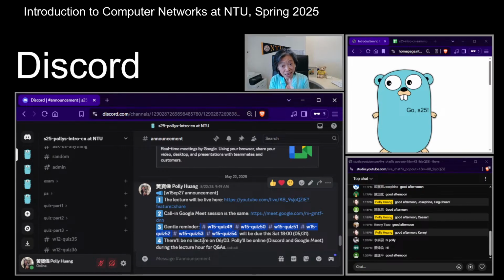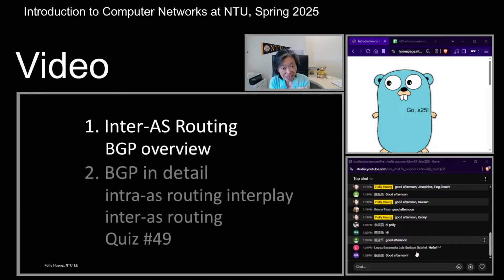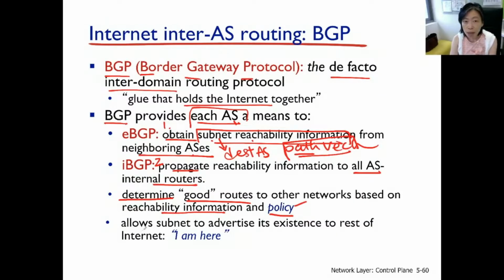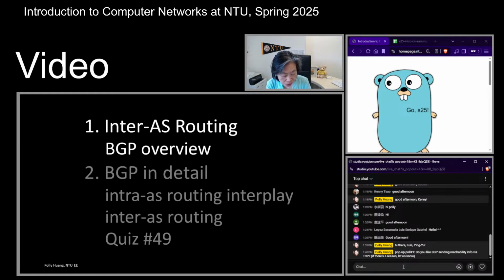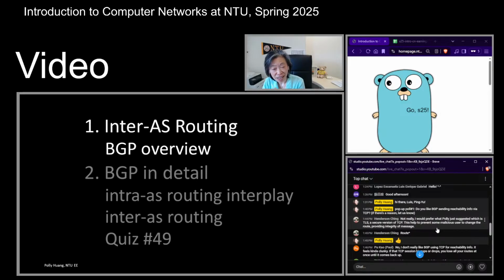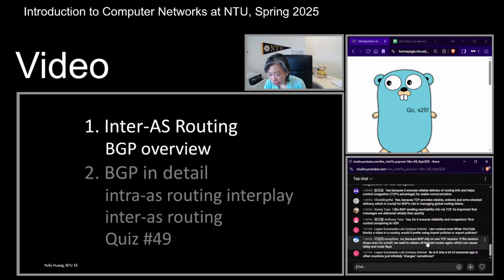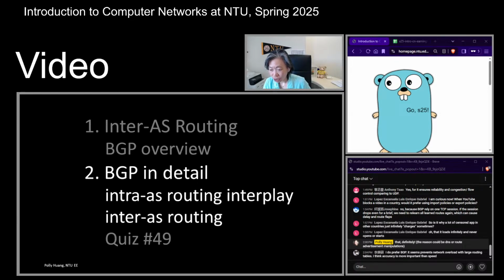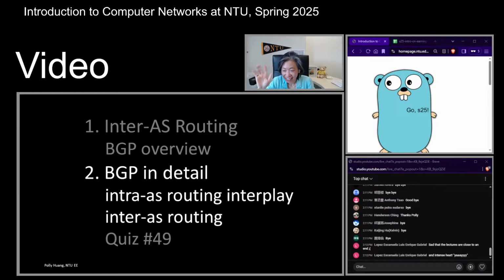pollys intro-cn s25 ep27 (05/27/2025)